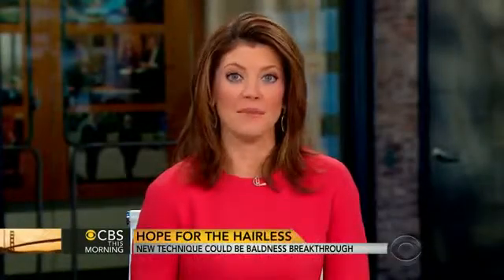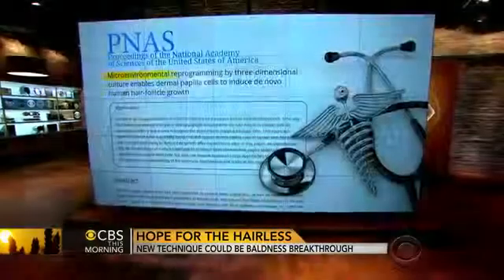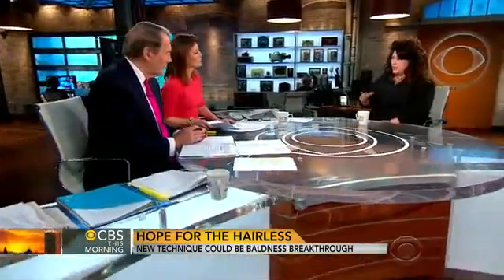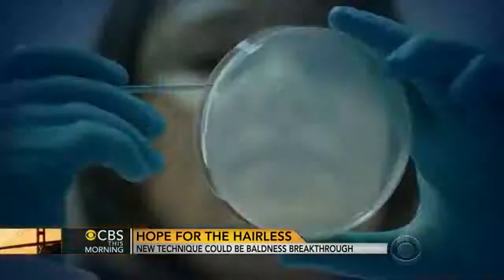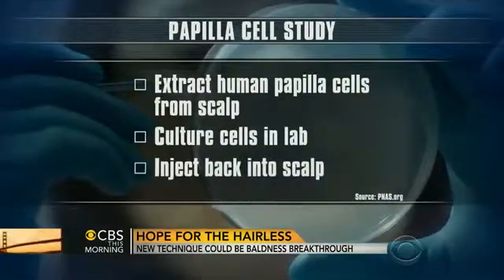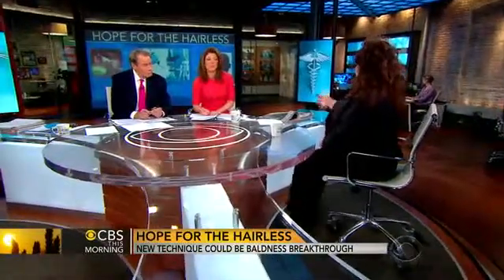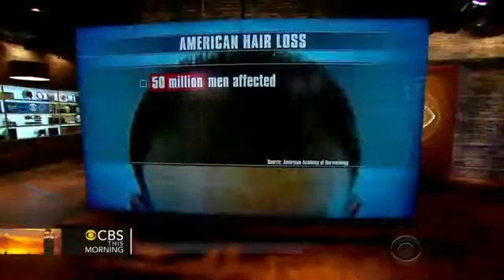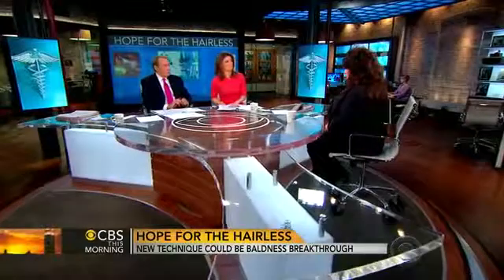Cure Baldness NYC - NYC Cure Baldness - New York, NY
Hair Loss Treatment Center headed by a world renowned board certified Dermatologist is opened 7 Days a week for treatment in New York, NY

cure for baldness
new cure for baldness
cures for baldness
is there a cure for baldness
how to cure baldness
cure to baldness
cure for balding
baldness cure
hair loss in women
cure for baldness soon
hair loss cure
balding cure
how to stop hair loss
hair loss treatment for women
stop hair loss
bald cure
receding hairline treatment
loss of hair
thinning hair
thinning hair women
hair thinning in women
hair thinning
thinning hair in women
thinning hair treatment
thinning hair remedies
thinning hair men
treatment for thinning hair
hair thinning treatment
why is my hair thinning
hair thinning women
thinning hair solutions
remedies for thinning hair
thinning hair women treatment
thinning hair treatments
women hair thinning
thinning hair treatment women
hair weaves for thinning hair
cure for thinning hair
thinning hair cure
thinning hair treatment men
stop thinning hair women
hair thinning solutions for women
hair thinning remedies
male hair thinning
thinning hair men treatment
hair thinning cure
thinning hair loss
hair thinning for women
hair loss thinning
treatment thinning hair women
hair thinning treatments for men
cure for hair thinning
male thinning hair treatment
hair thinning products women
thinning hair cures
hair growth products
hair growth
vitamins for hair growth
hair growth remedies
hair growth vitamins
home remedies for hair growth
hair growth treatments
hair growth pills
laser hair growth
hair growth tips
hair growth for men
hair growth product
hair essentials for hair growth
biotin hair growth
biotin for hair growth
hair growth treatment
fast hair growth products
laser hair growth treatment
hair growth products for men
faster hair growth
hair growth cream
hair growth oil
remedies for hair growth
tips for hair growth
treatments for hair growth
treatment for hair growth
hair growth treatment for women
hair treatments for hair growth
women hair growth
hair growth women
minoxidil hair growth
human hair growth
for hair growth
medicine for hair growth
hair growth treatment for men
hair re growth
hair treatment for hair growth
growth of hair
hormones for hair growth
hair growth solution
growth hair
hair treatment for growth
in growth hair
bald hair growth
hair loss growth
hair growth minoxidil
hair drops for hair growth
hair growth for balding men
hair growth in men
hormone hair growth
drops for hair growth
hair loss shampoo
hair growth shampoo
shampoo for hair loss
shampoo for thinning hair
best shampoo for hair loss
hair loss shampoo for men
shampoo hair loss
shampoos for hair loss
best hair loss shampoo
hair loss shampoos
anti hair loss shampoo
loss hair shampoo
hair regrowth
hair regrowth products
natural hair regrowth
hair regrowth shampoo
best hair regrowth products
hair regrowth for women
hair regrowth for men
stem cell hair regrowth
hair regrowth treatment
best hair regrowth
regrowth hair
hair regrowth treatments
hair loss regrowth
hair regrowth women
hair regrowth reviews
regrowth hair products
best hair regrowth product
regrowth of hair
alopecia hair regrowth
men hair regrowth
hair regrowth 2013
women hair regrowth
hair regrowth product
male hair regrowth
hair regrowth cure
female hair regrowth
hair regrowth oil
hair regrowth treatments for men
hair regrowth treatment for men reviews
hair regrowth science
is there any hair regrowth that works
male pattern baldness cure
male pattern baldness
cure for male pattern baldness
male pattern baldness treatment
cure male pattern baldness
cures for male pattern baldness
treatment for male pattern baldness
male pattern baldness cures
how to cure male pattern baldness
best hair loss treatment
best hair growth products
best hair loss products
best treatment for hair loss
best hair loss treatments
best hair loss product
best hair loss
best product for hair loss
best hair growth
best solution for hair loss
the best hair loss treatment
best hair loss remedy
best hair loss solutions
best hair loss treatment 2013
best hair loss treatment for men 2013
best treatment for hair falling out
how to regrow hair
regrow hair
regrow hair naturally
regrowing hair
how to regrow hair naturally
hair regrow